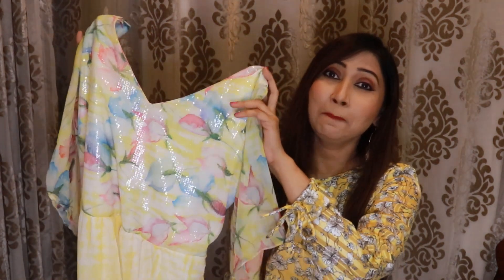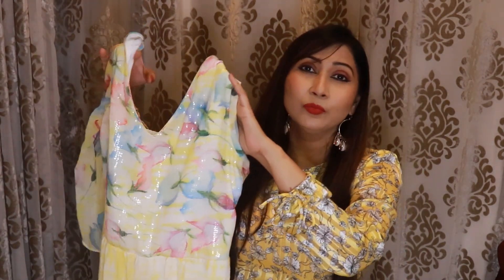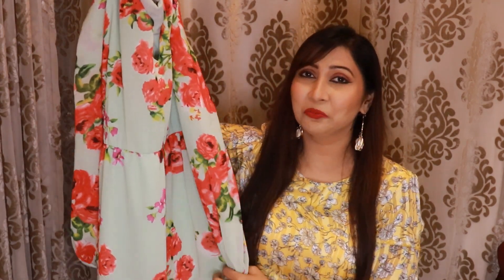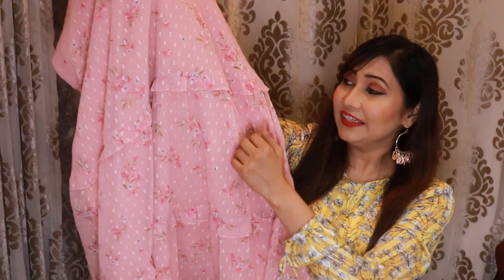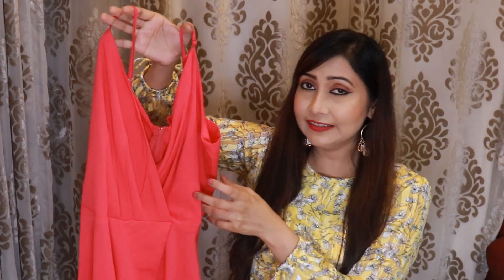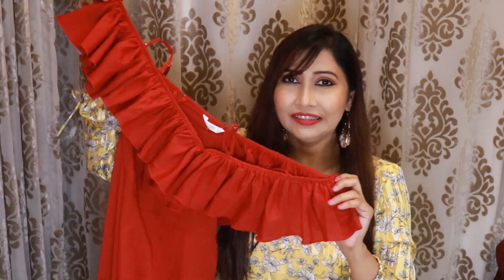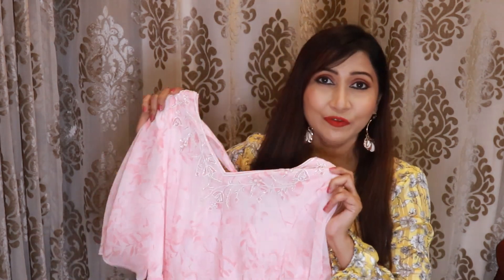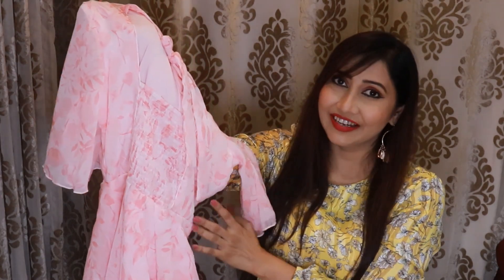GOWNS & MAXI DRESSES FOR ALL OCCASIONS [IN HINDI]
HELLO FRIENDS,
I MAKE VIDEOS RELATED TO FASHION, LIFESTYLE, MAKEUP, SKINCARE.
XOXO

LINKS OF DRESSES
BERRYLUSH PINK